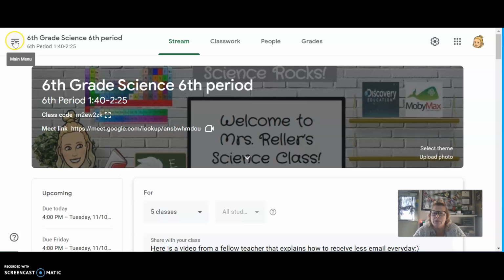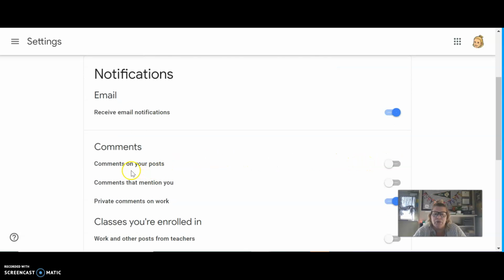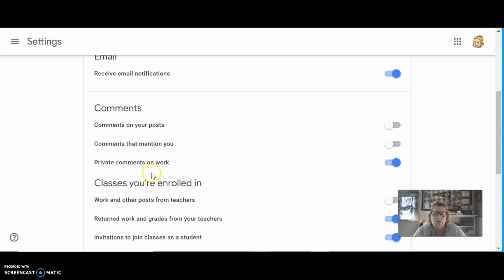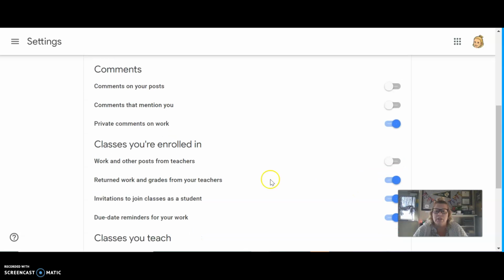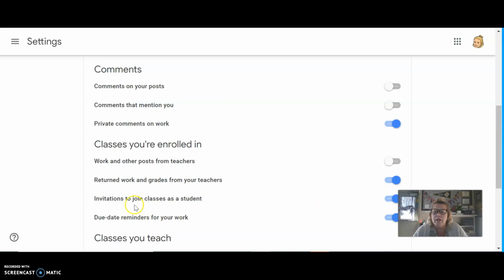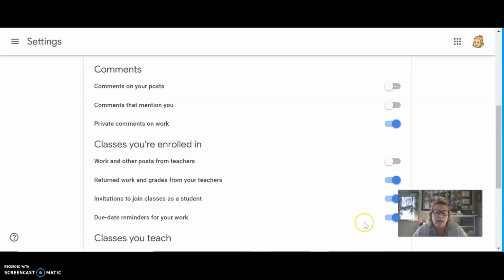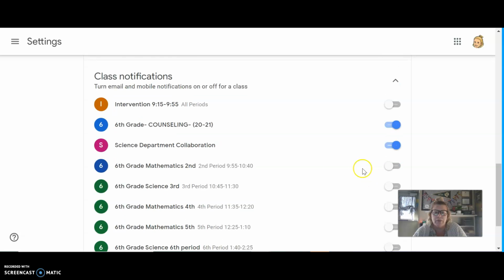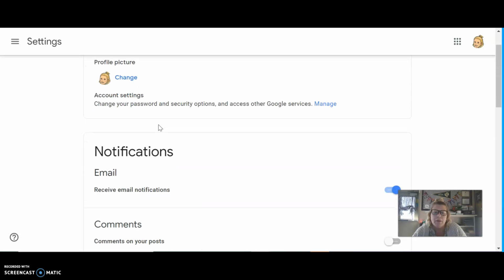Classroom Notifications via Email